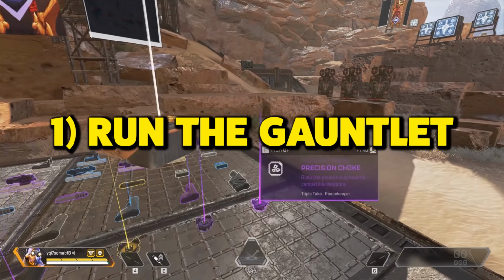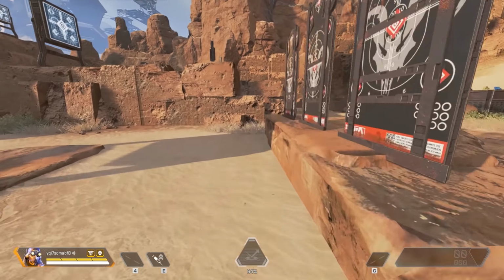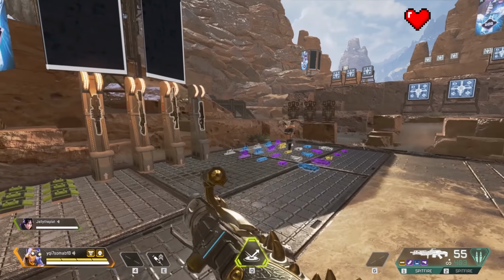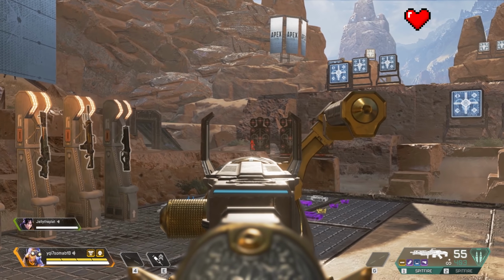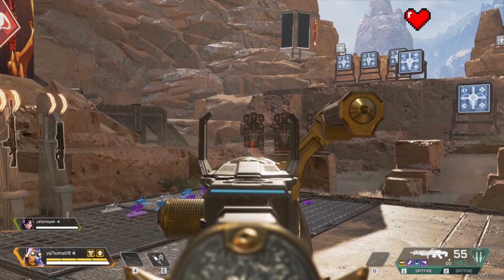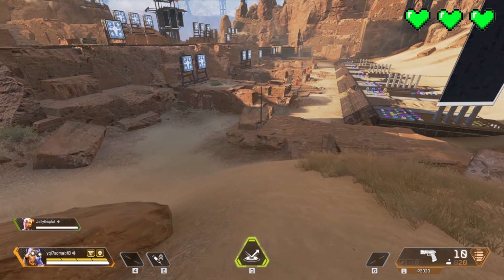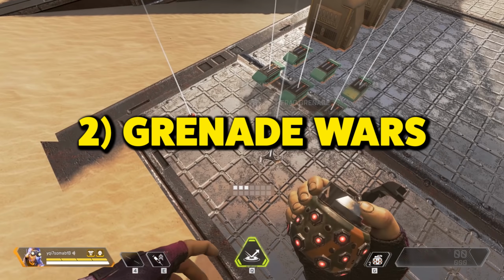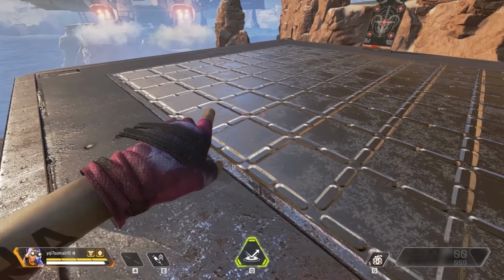Apex Legends: FIRING RANGE PVP OLYMPICS! Special Event!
Apex Legends: FIRING RANGE PVP OLYMPICS! Special Event! Friendly Fire is ON and you can now try this new set of games out with your best frenemy in the ultimate 1vs1! Everything from running the gauntlet to mortal combat! Ignore the new Easter Egg because the real dummies are the ones who lose this olympic showdown!